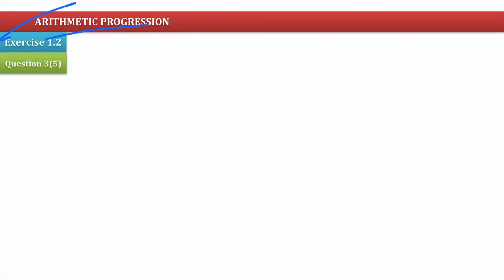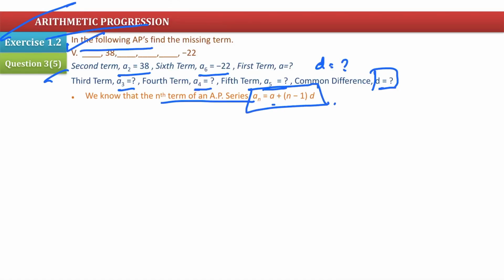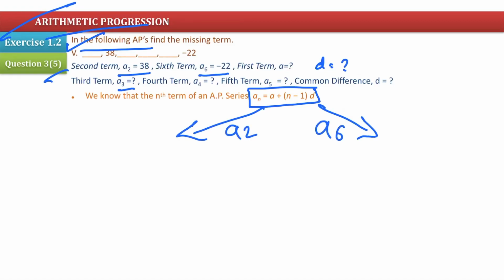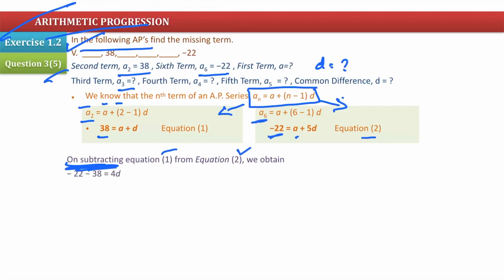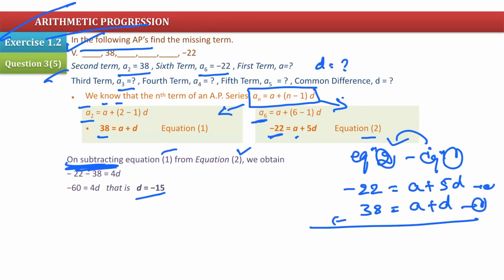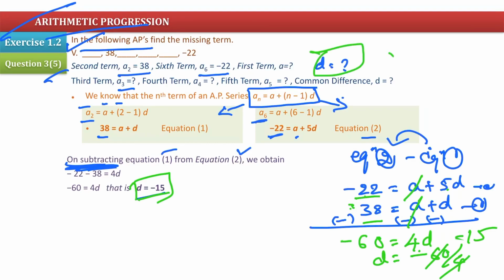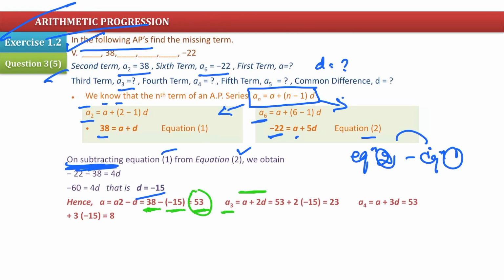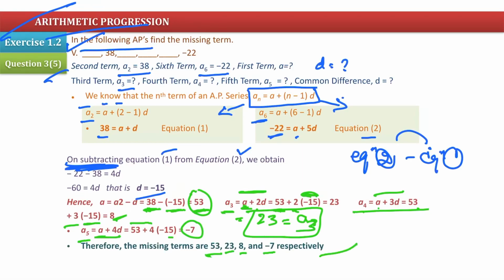CLASS 10 ARITHMETIC PROGRESSIONS EXERCISE 1.2 Q3(v)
Question 3(v)
In the following APs find the missing term in the boxes